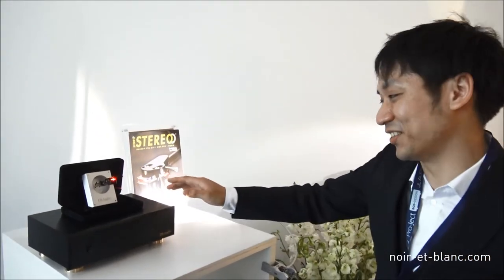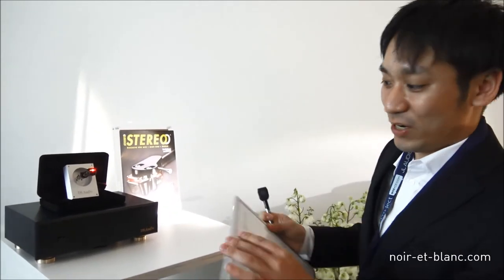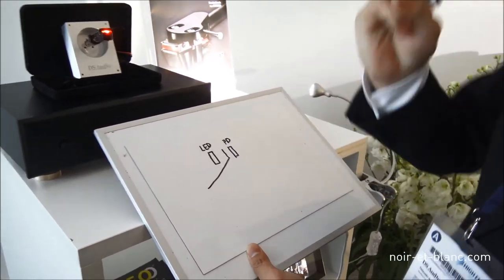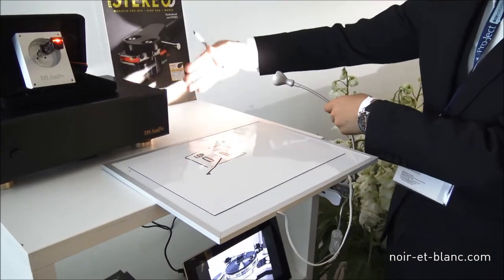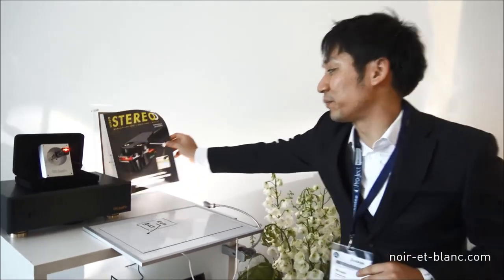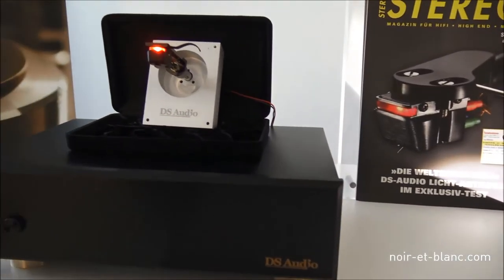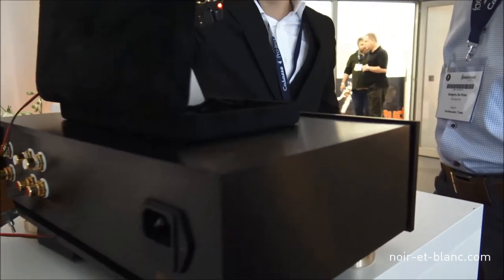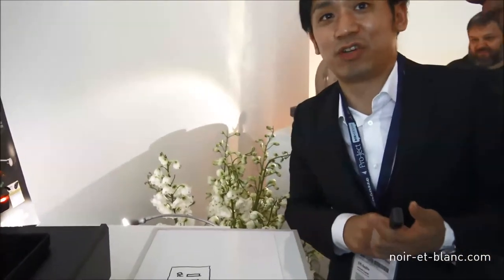DS Audio Optical cartridge DS-001 @ High End 2015 - Munich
You might imagine that "Optical = Digital" as in CD/DVD players. DS-W1 optical Cartridge is pure analog system. There is no digital process involved in the play back of a vinyl record. The difference is whether you read-out a record by Electromagnetic method or Optical sensing method. Furthermore, light is a ultimate analog signal that pure and natural.

DS-001 has been the one and only one optical cartridge you can find in the market. Since its initial introduction in Japan, DS-001 has received excellent reviews and overwhelming sales in the domestic market.

Now, DS-Audio is proudly announce DS-W1 for the audio funs around the world to provide you our ultimate solution for the new analog sound experience.

Many audiophiles recall Optical cartridges introduced by several companions many years ago. Its sound was shockingly sensational. Comment at the time was, "Pure like mountain dew, yet strong like a water fall."  However, contrary to the market response, those cartridges quickly disappeared from the market. It was Precision mechanism and sophisticated optics that were too difficult to come over at the time. Furthermore, the audio market begun to shift into Digital Sound Era (CD music).

People still talk about Optical cartridge as analogous to Hi-fidelity. So, Optical Cartridge became a legendary product among audiophiles.
Unlike MM/MC cartridges, which based on Electromagnetic induction, Optical cartridge detects stylus vibration by a beam of light. This innovative design made it possible to eliminate Electromagnetic frictional force intrinsically exists in any MM/MC cartridges.
DS-Audio proudly announce that DS-W1 is Renaissance of Legendary Optical Cartridge.

DS-W1 is the re-creation of this optical cartridge with State-of-Art laser optical technology.  Based on our years of research and countless experiments, DS-W1 Optical Cartridge is our ultimate solution to the audio lovers who seek for pure analog sounds.